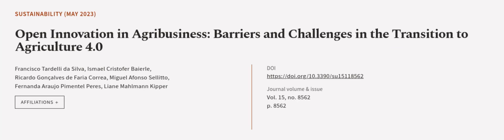Open Innovation in Agribusiness: Barriers and Challenges in the Transition to Agricul... | RTCL.TV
### Keywords ###

### Article Attribution ###
Title: Open Innovation in Agribusiness: Barriers and Challenges in the Transition to Agriculture 4.0
Authors: Francisco Tardelli da Silva, Ismael Cristofer Baierle, Ricardo Gonçalves de Faria Correa, Miguel Afonso Sellitto, Fernanda Araujo Pimentel Peres ,and Liane Mahlmann Kipper

### Video Timestamps ###
0:00:00 - Summary
0:00:52 - Title
0:01:00 - Outro
0:01:04 - End